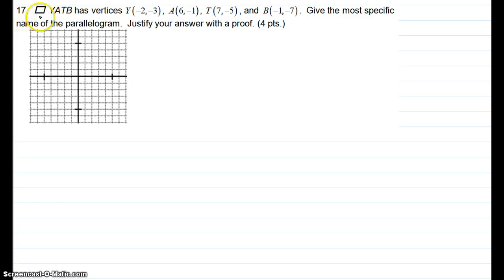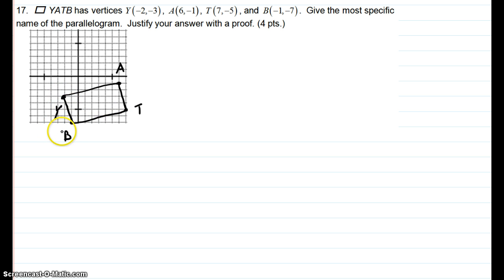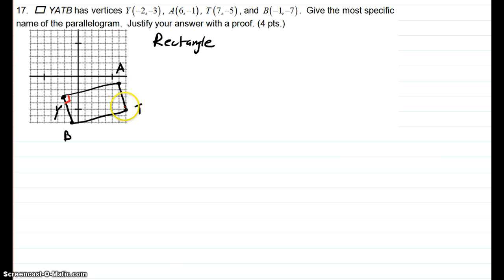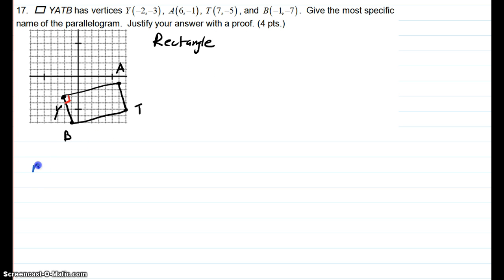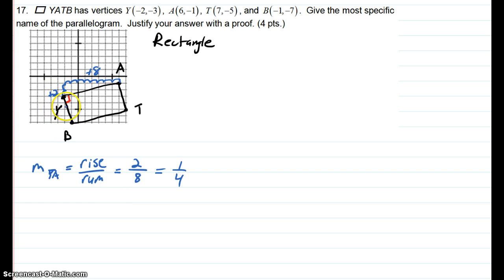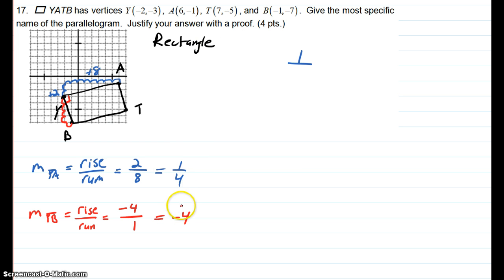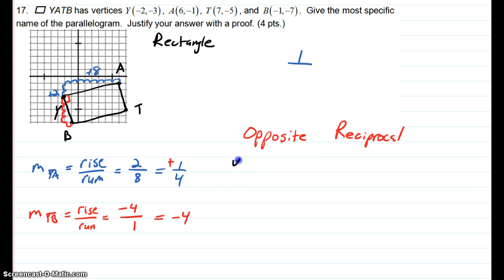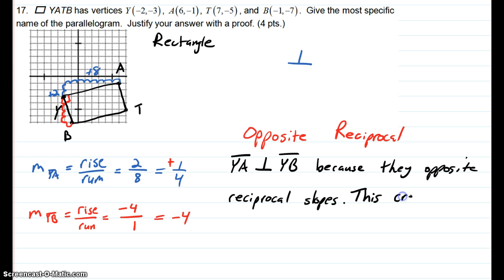Geometry Unit 5 Practice Test #17